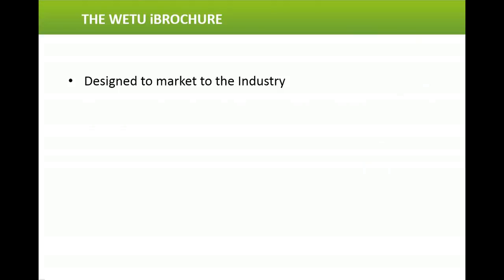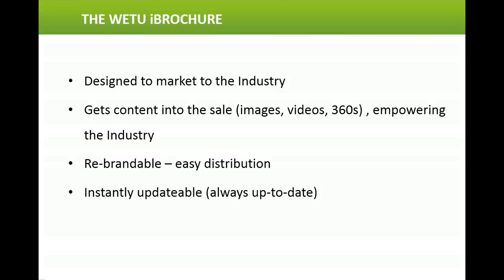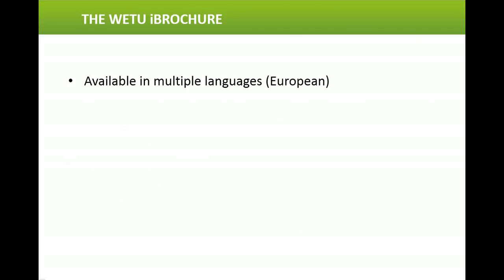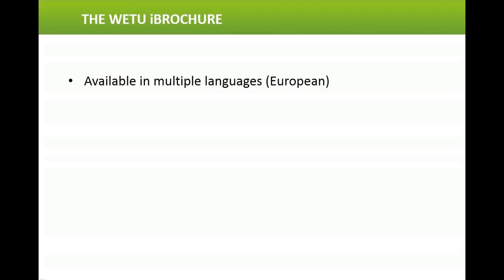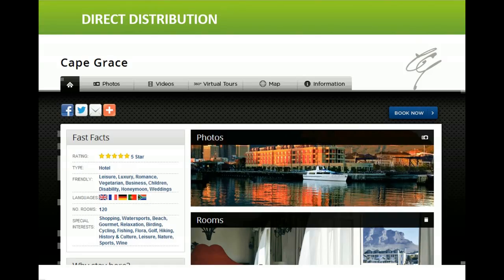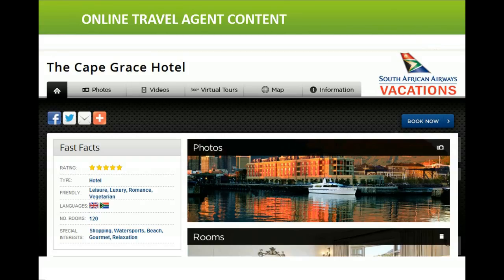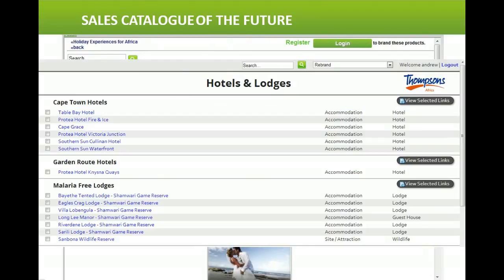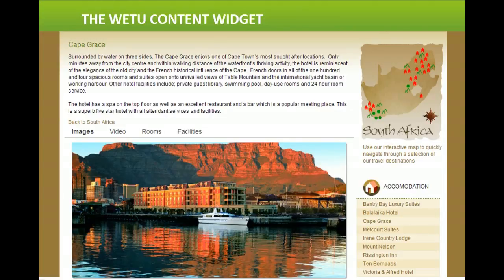iB Sale 5